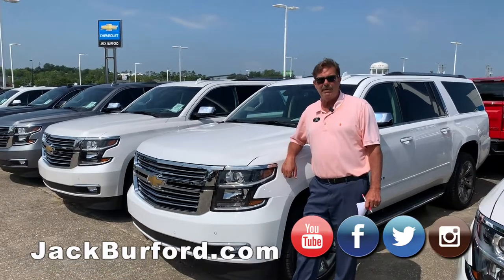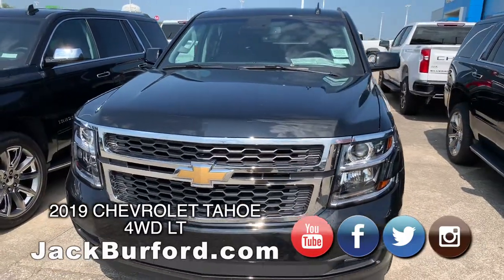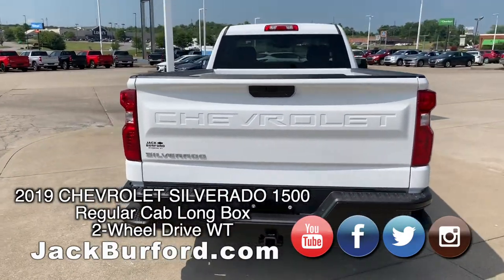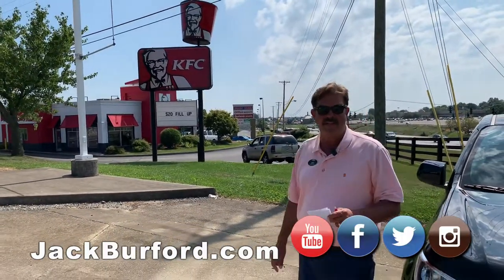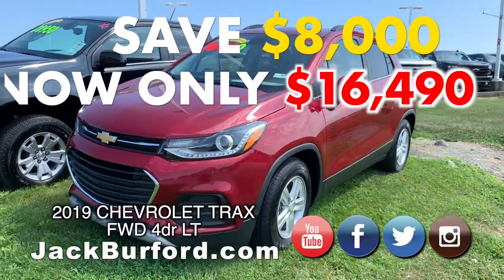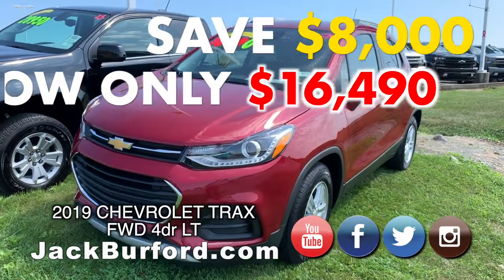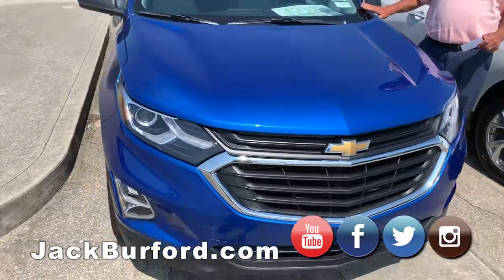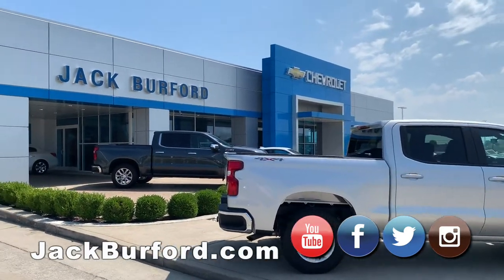Big Savings on New Trucks and Cars!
SAVE BIG ON THESE Specials for August 2, 2019 CLICK TO SEE MORE INFORMATION!